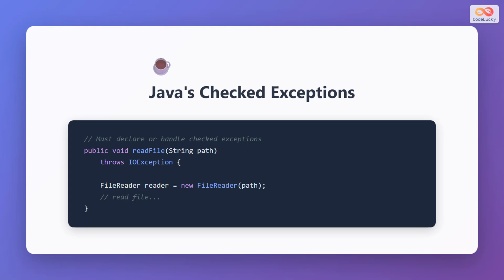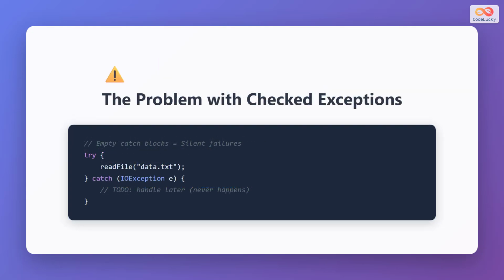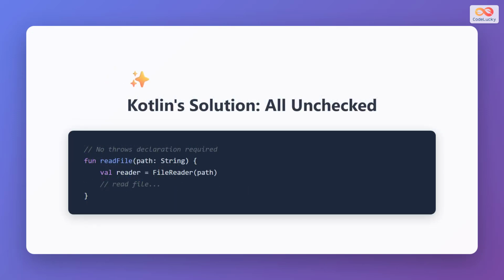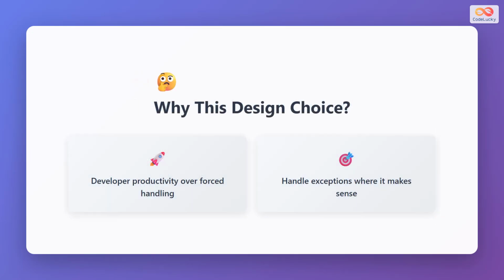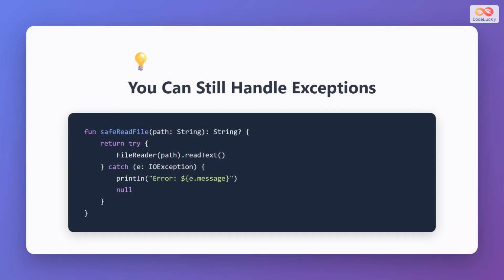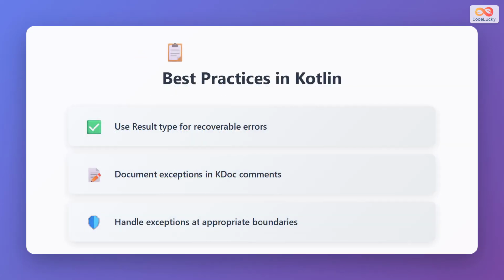Why Kotlin Has No Checked Exceptions | Kotlin Exception Handling Explained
🚀 Discover why Kotlin made the bold decision to eliminate checked exceptions and how this design choice enhances developer productivity!

💡 In this video, you'll learn:
✨ How Java's checked exceptions work and their limitations
⚠️ The real-world problems caused by forced exception handling
🎯 Why Kotlin chose to make all exceptions unchecked
✅ Best practices for exception handling in Kotlin
🛡️ When and where to handle exceptions effectively
💻 Practical code examples comparing Java and Kotlin approaches

Whether you're transitioning from Java to Kotlin or just starting your Kotlin journey, understanding this fundamental difference will help you write cleaner, more maintainable code. Kotlin trusts developers to make smart decisions about exception handling rather than imposing rigid compiler rules.

Learn how to leverage Kotlin's Result type, document exceptions properly, and handle errors at the right architectural boundaries. This video is perfect for beginners who want to understand Kotlin's pragmatic approach to exception handling.

Chapters:
00:00 - Checked vs Unchecked: Kotlin's Approach
00:22 - Java's Checked Exceptions
00:51 - The Problem with Checked Exceptions
01:22 - Kotlin's Solution: All Unchecked
01:50 - Why This Design Choice?
02:25 - You Can Still Handle Exceptions
02:56 - Best Practices in Kotlin
03:35 - Key Takeaway
04:06 - Outro